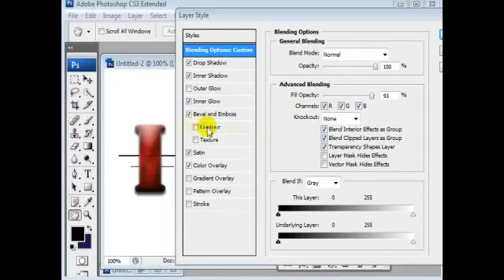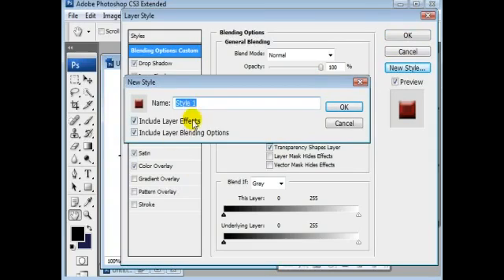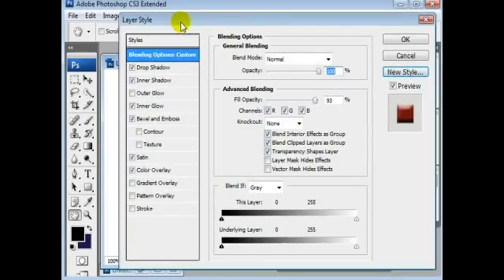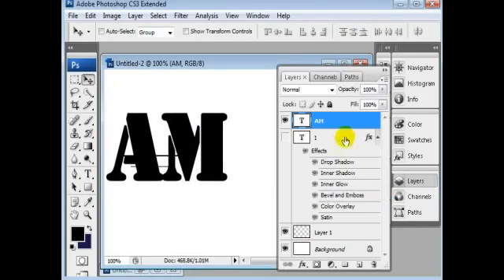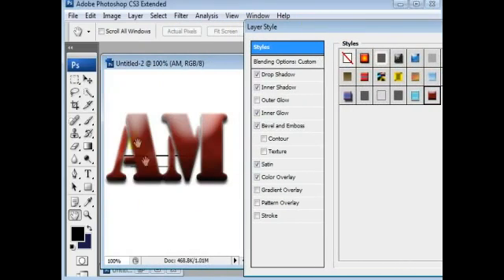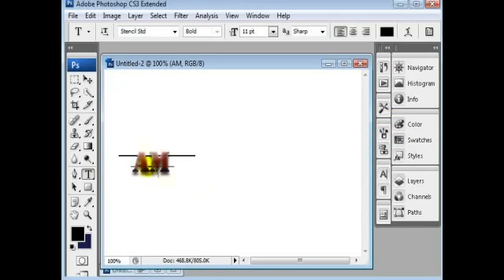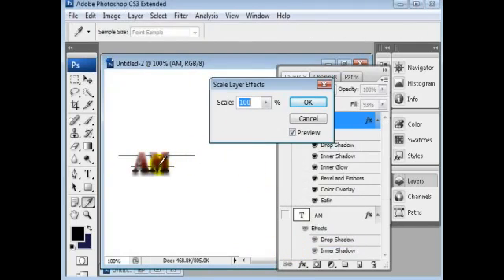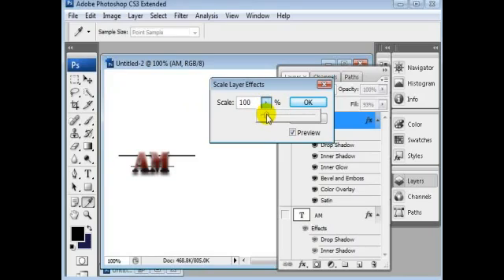Applying Custom Styles in Photoshop Layers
Applying Custom Styles in Photoshop Layers. Part of the series: How to Use Layers in Photoshop. How to save the custom style and apply it to other objects as well as how to scale the style in Adobe Photoshop; learn more about photo editing software in this free instructional video.